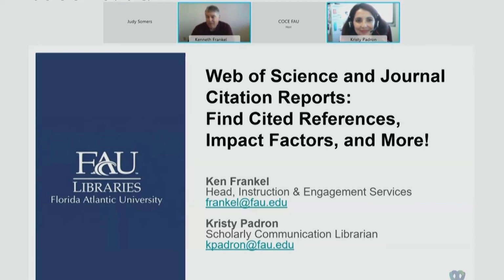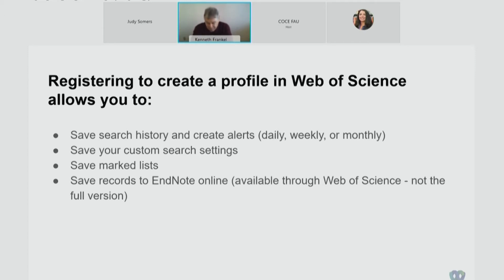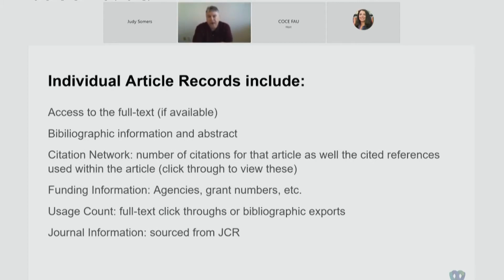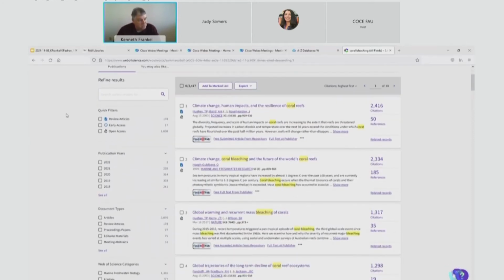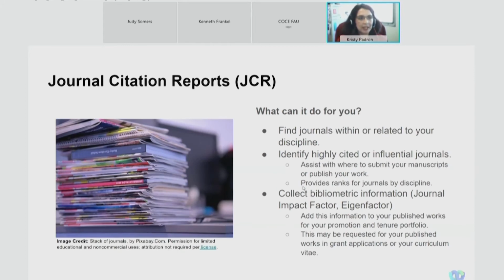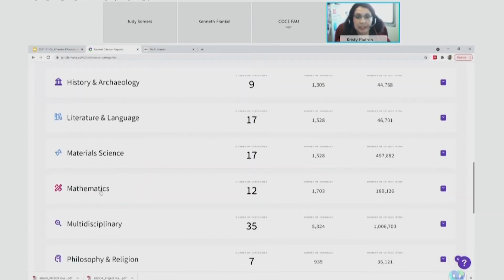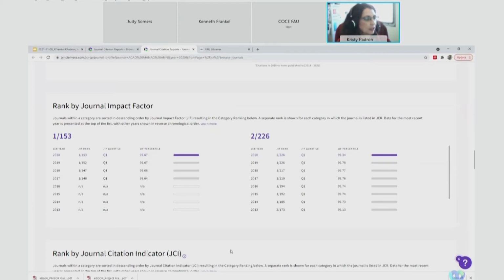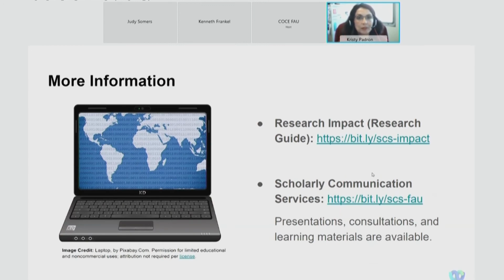Web of Science and Journal Citation Reports - Professional Development Session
Ken Frankel and Kristy Padron have paired up to present a COCE PD session on two databases that are of interest to faculty: Web of Science, and Journal Citation Reports.
Presenters:
Ken Frankel - FAU Library - Dept Head & Assoc Librarian
and
Kristy Padron - FAU Library - Scholarly Communication Coordinator

Hosted by the Center for Online and Continuing Education